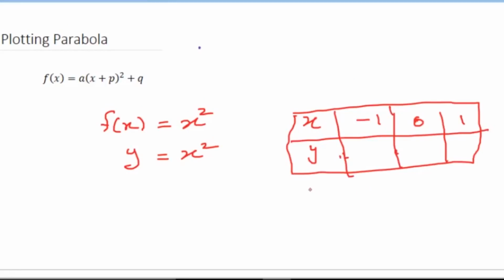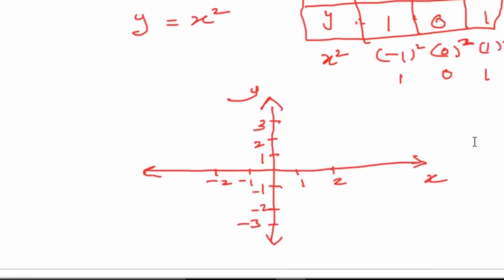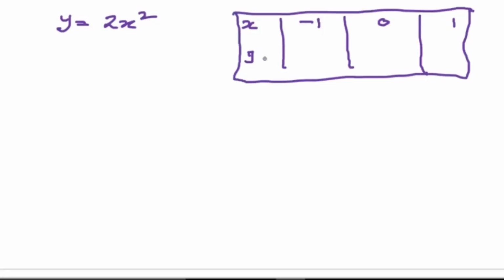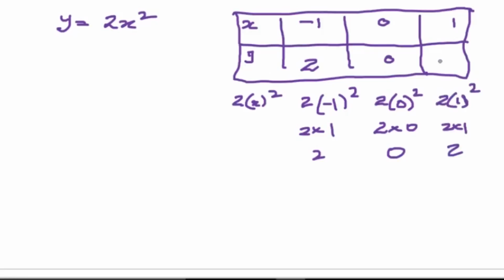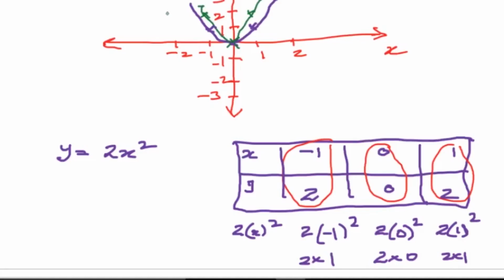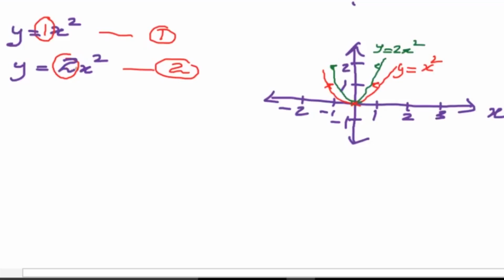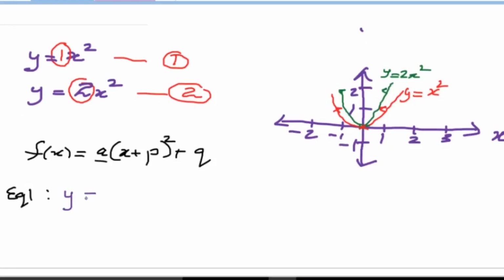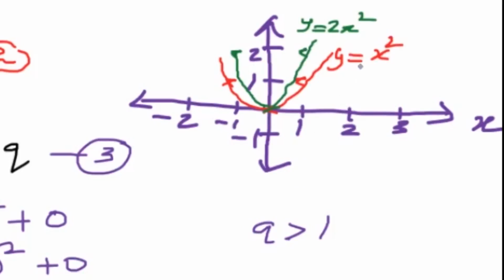Plotting parabolas 002